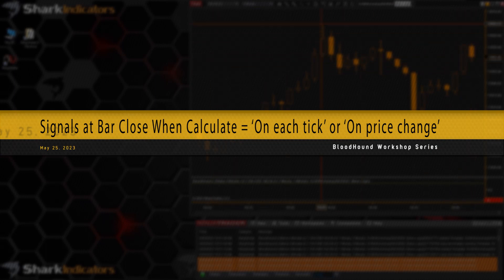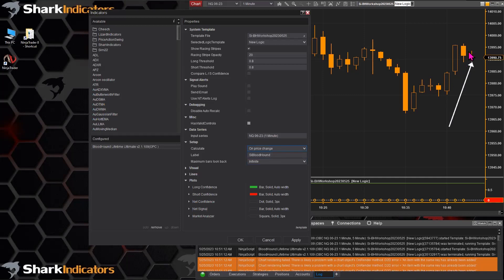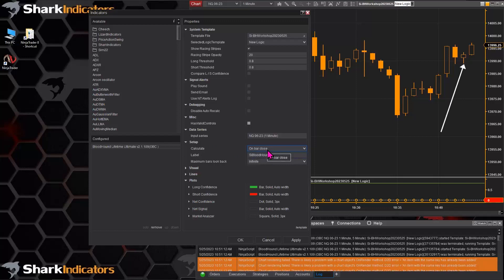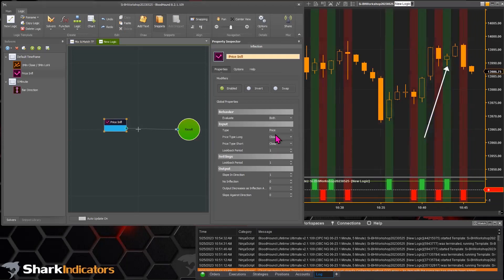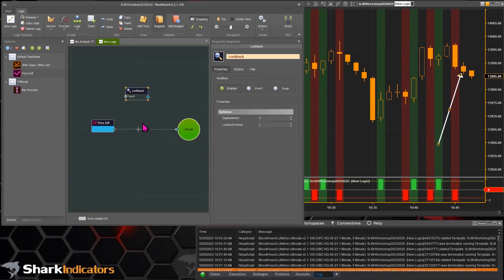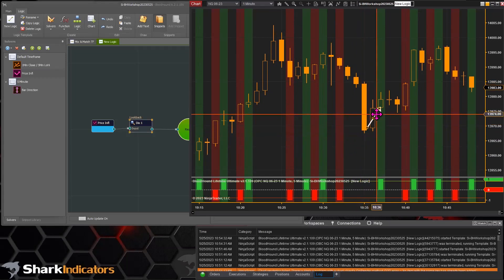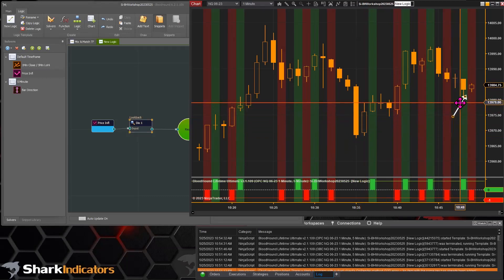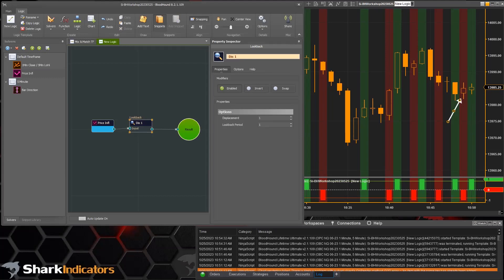BloodHound - Signals at Bar Close When Calculate = ‘On each tick’ or ‘On price change’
A quick demo on how to generate signals at bar close when BloodHound has the Calculate set to ‘On price change’ or ‘On each tick”.  In other words, how to prevent intra-bar signals, and wait for the bar to close for a signal.  Some indicators (i.e.  volume profile and volume footprint type indicator) have to run with Calculate = ‘On each tick’, and therefore BloodHound must also run with Calculate = ‘On each tick per NinjaTrader requirements.